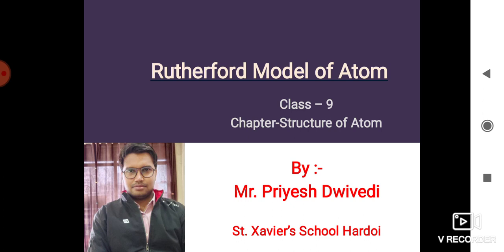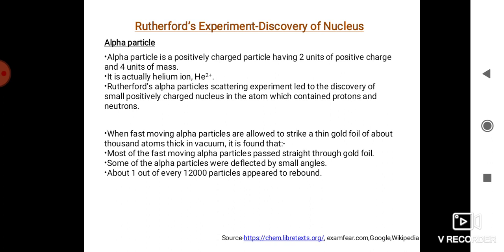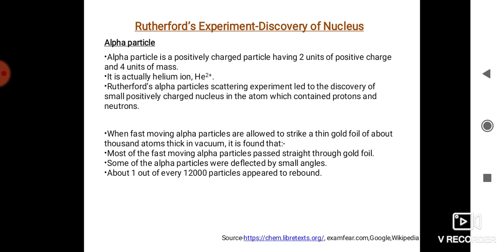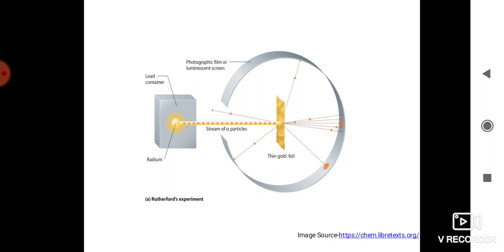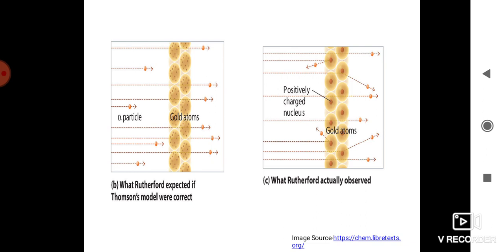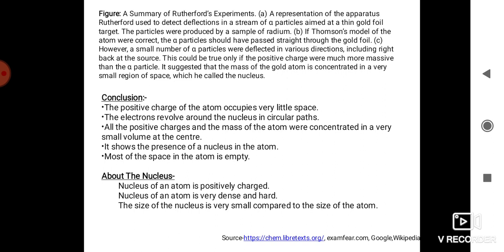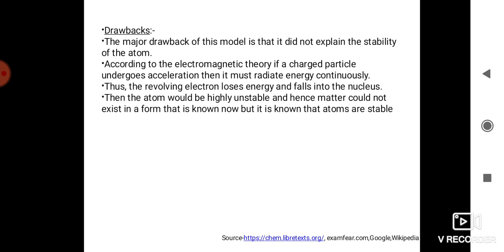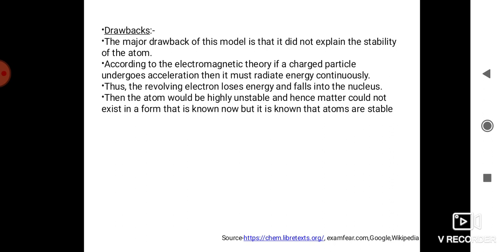CLASS #9 SUBJECT CHEMISTRY CHAPTER STRUCTURE OF ATOM TOPIC RUTHERFORD MODEL OF ATOM BY